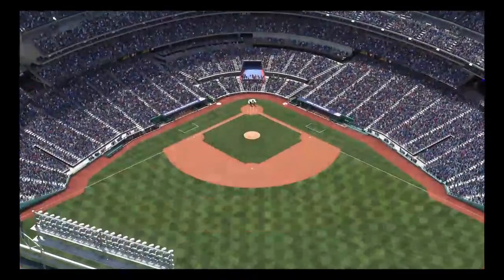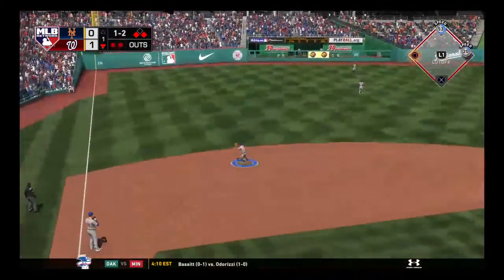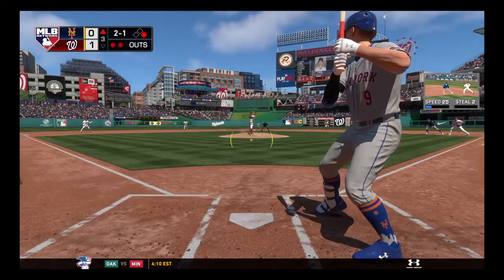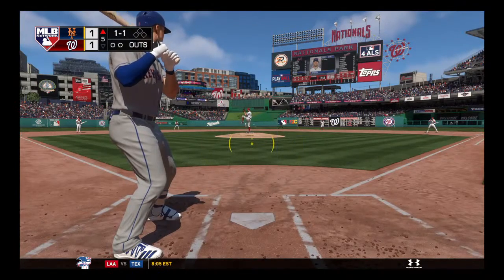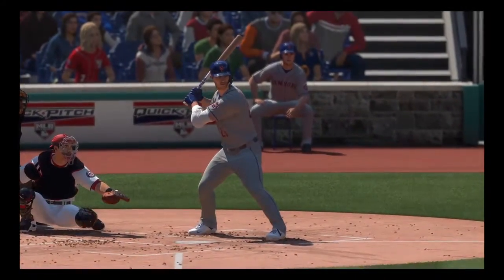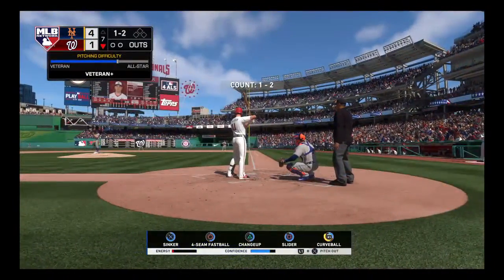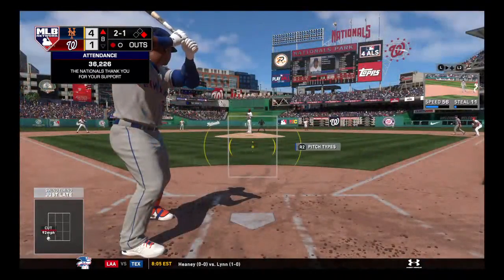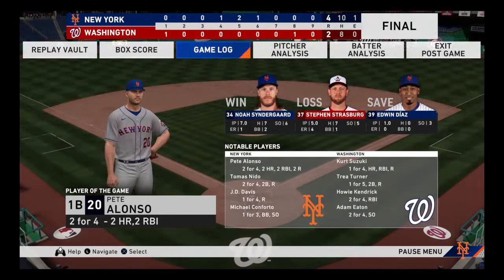2020 Game 7: Mets at Nationals